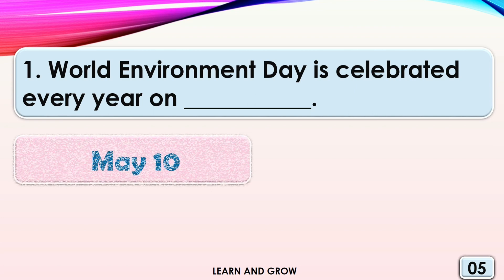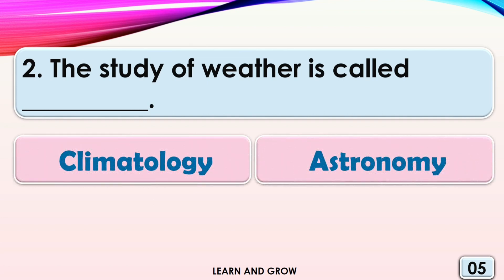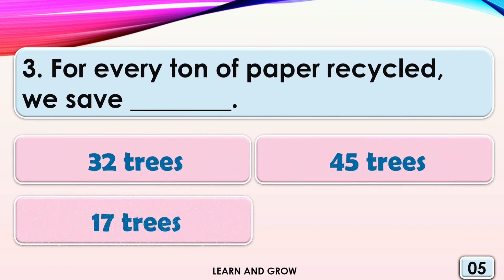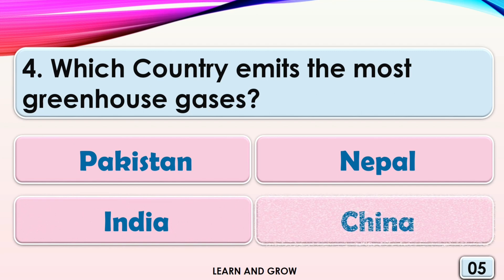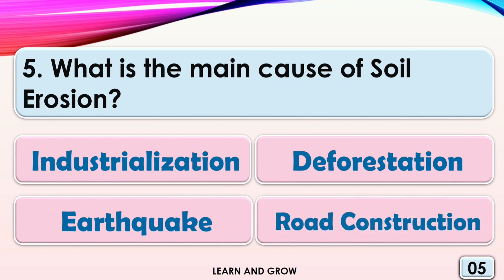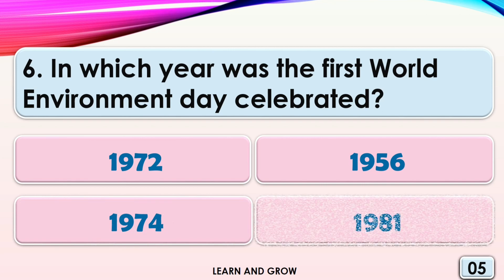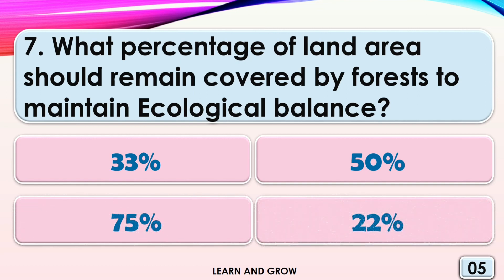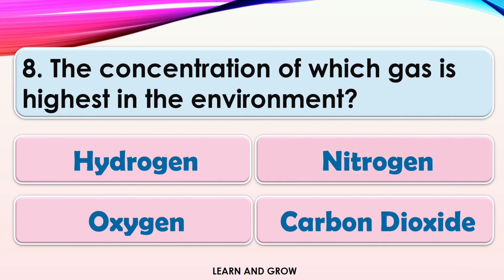Environment Quiz, Multiple Choice Questions on Environment, GK, Environmental Science Quiz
Environment Quiz, General Knowledge Questions about Environment@Learn and Grow

In this quiz video Questions are asked about environment. Questions included are as:

1. World environment day is celebrated  every year on ________
2. The Study of weather is called __________
3. For every ton of paper recycled, we save _____
4. Which country emits the most green house gases?
5. What is the main cause of soil erosion?
6. In which year was the first world environment day celebrated?
7. What percentage of land area should remain covered by forests to maintain ecological balance?